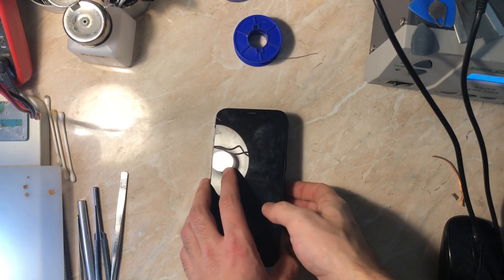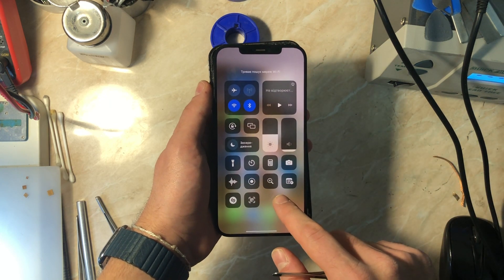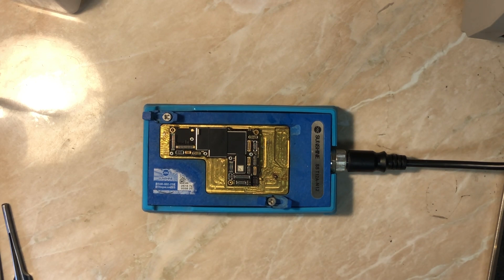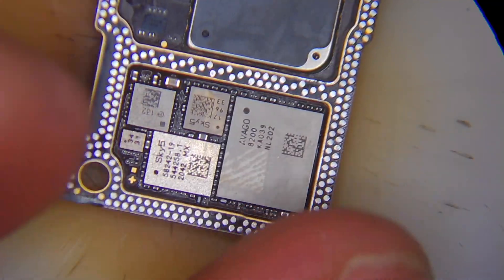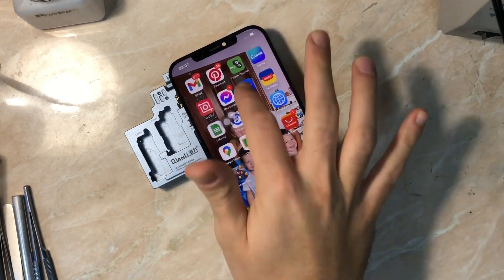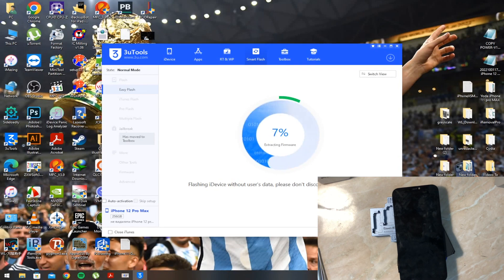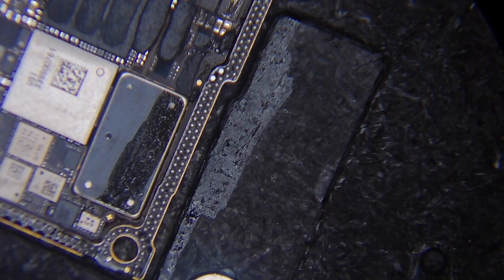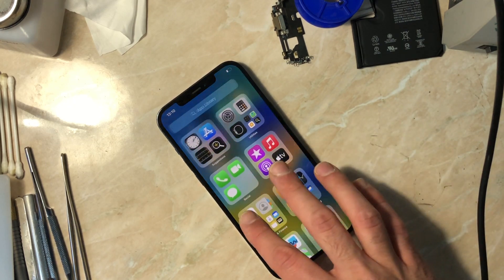iPhone 12 Pro Max Restarting And Freezing Problem (Userspace Watchdog Prs0-Springboard) Panic Repair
Hello Everyone.
In today's video, we have an iPhone 12 Pro Max that came with restarting/freezing problem.
Now based on the device's history, the device was never opened and never repaired yet.
Now when restarting the iPhone, to make it easier to do diagnostics and not to solder everything, go to Settings-Privacy-Analytics and improvements-Analytics data-find the record of the last reboot and look for keywords in it. Mostly in the logs there are abbreviations such as prs (pressure), mic (microphone), ALS (Ambient Light Sensor),... Records of lines and elements from diagrams are also common.
I will be making full diagnostics based on the full panic and the analyzer program for reading the panics (including the site)
P.S: Please try to watch the video till the end so I can understand the diagnostics and the repair.

0:00 Intro and checking other charging flex
2:39 Separating the board
4:06 Cleaning both boards
5:52 Testing with board tester
6:44 Testing other RF board
8:10 Result of waiting with other RF board
9:00 Restoring the phone
10:08 Testing with the tester after restoring
10:49 Soldering everything back together
12:11 Final Test and conclusion

AJK;)